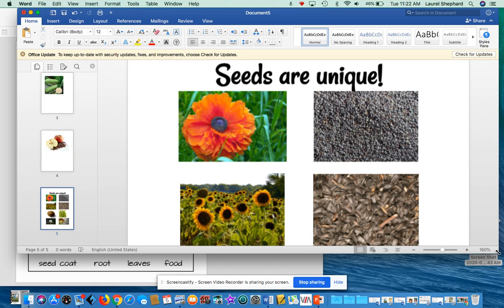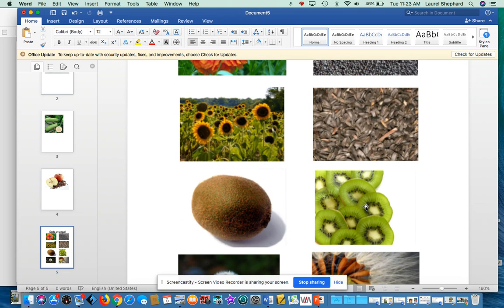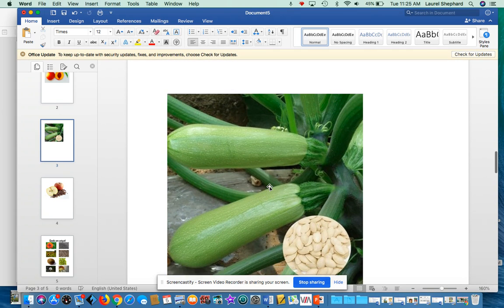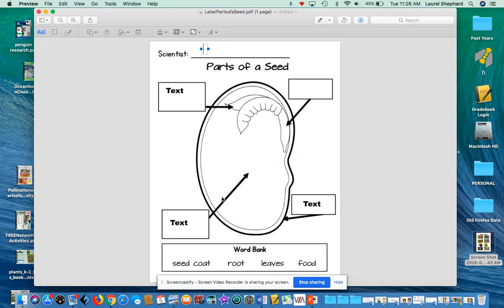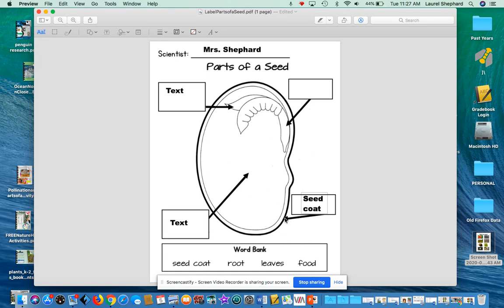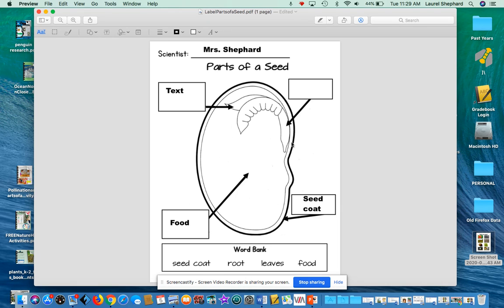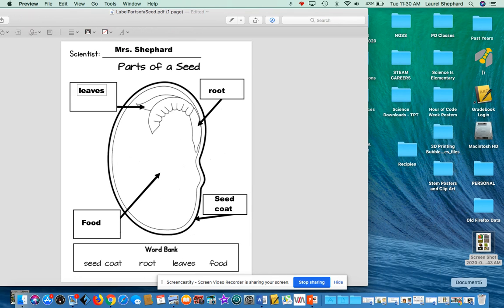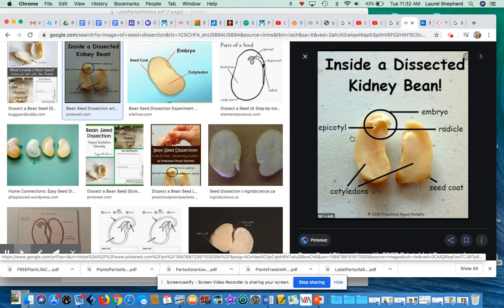Parts of a seed